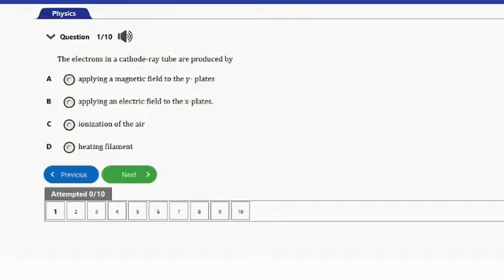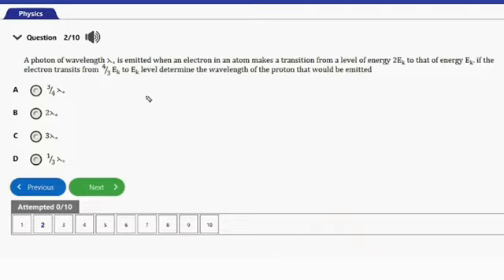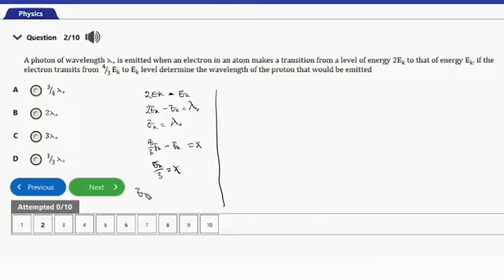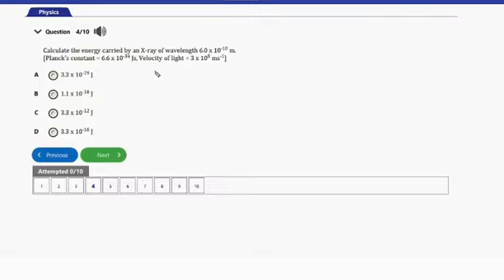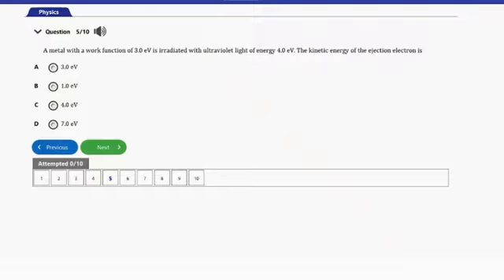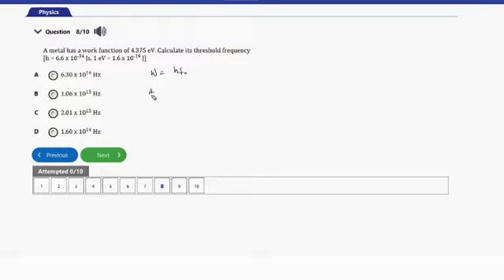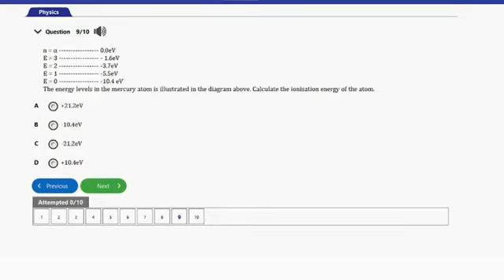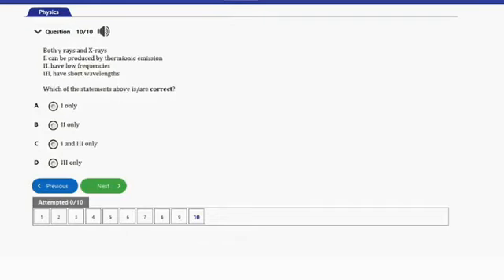NEET Physics 2026 Likely MCQ/PYQ On Nuclear Physics 1 (One Shot In English)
Physics Online Tutorial Likely Questions And Answers On Nuclear Physics 2

Nuclear physics is one of the basic problems in NEET physics.

In this NEET physics online class video, I answered these NEET physics questions on nuclear physics

This video is a definite guide to smashing questions on nuclear physics in NEET physics